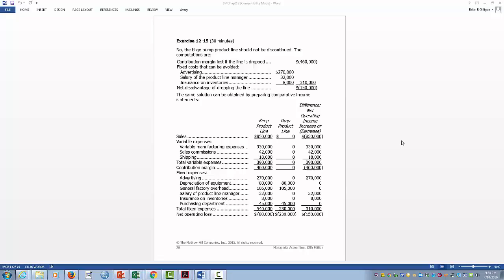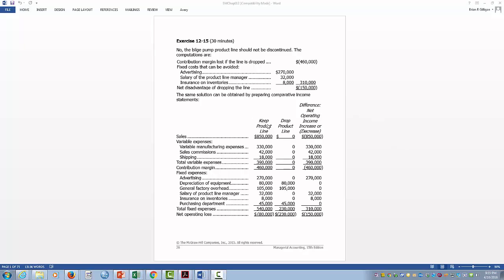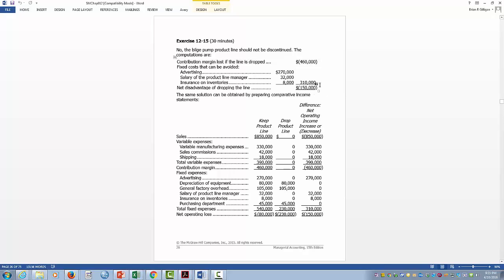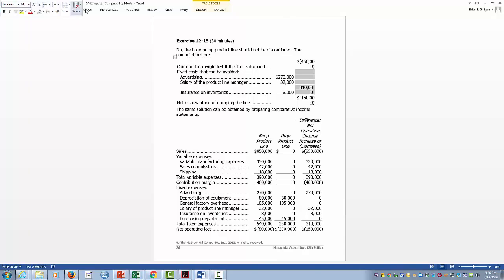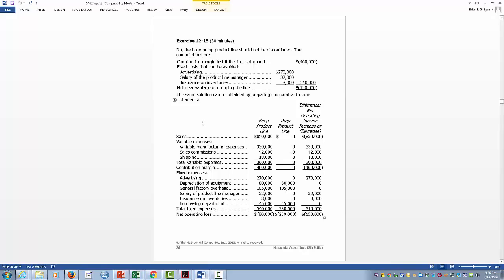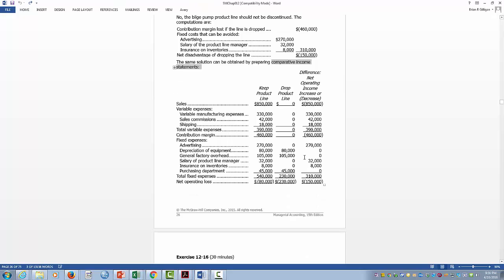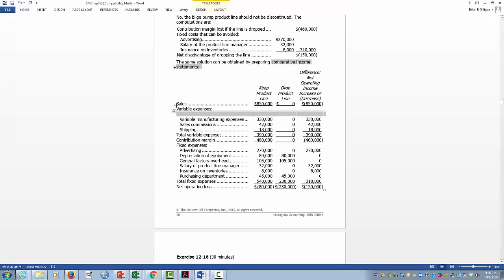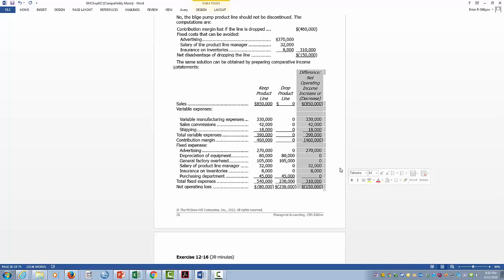Exercise 12-15_Chapter 12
Keep or Drop